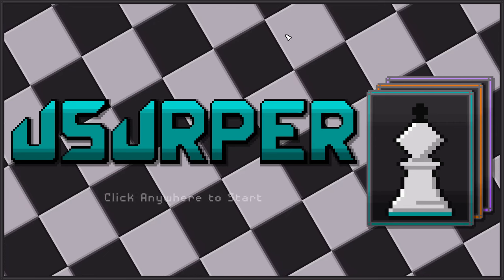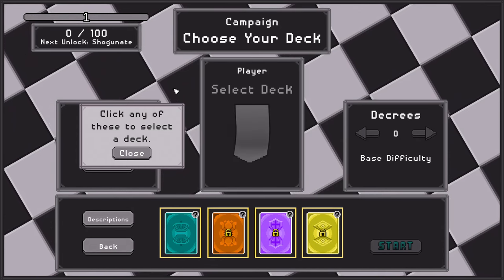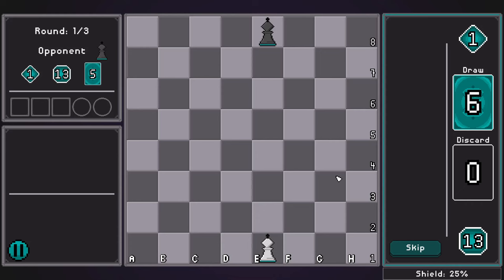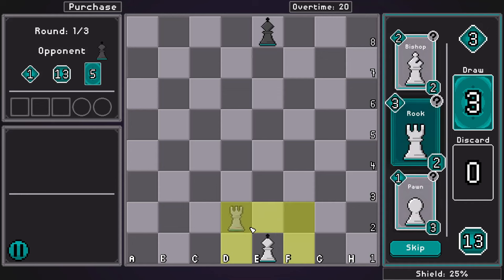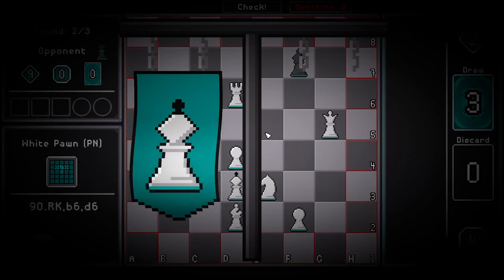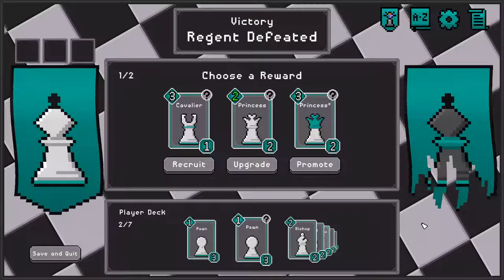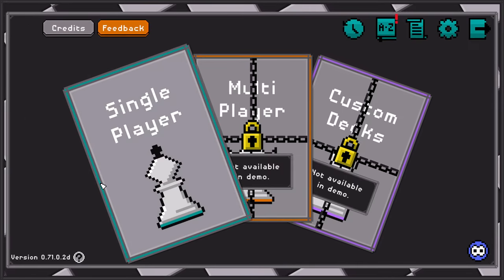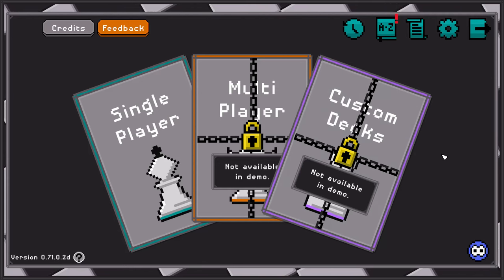Chess gets the ROGUELIKE treatment in this new deckbuilder (Usurper)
Usurper is a Chess game with a twist - adding Roguelike and Deckbuilder elements along with new pieces that play by their own rules.